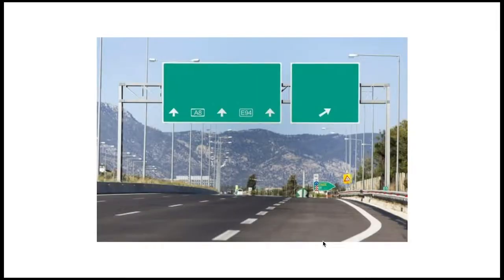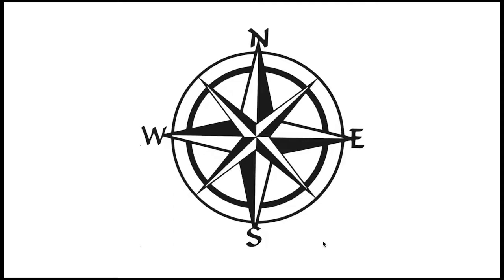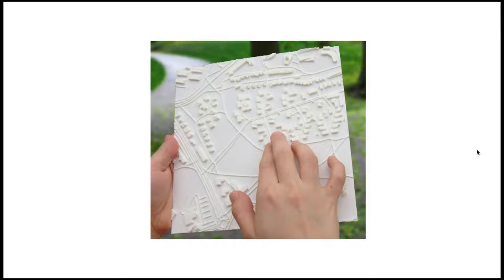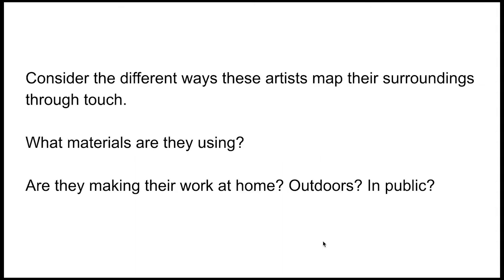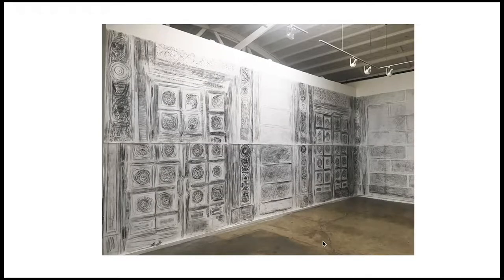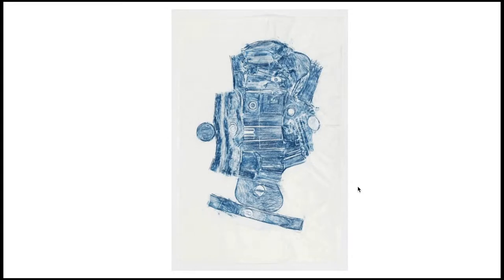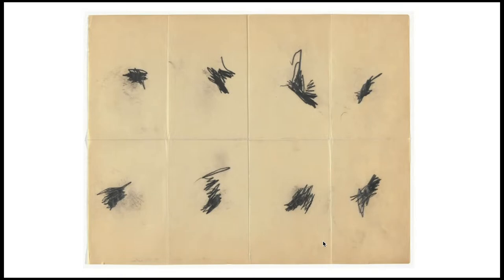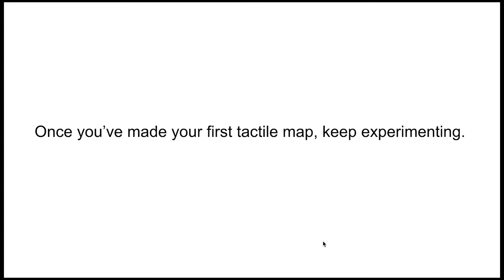Tactile Maps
The visual senses are prioritized in our everyday lives. We stare at our computers, our phones and our televisions. This project is an opportunity for students to learn about their environments through touch. Students will learn about the history of mapmaking and I will introduce them to artists who explore their surroundings through touch. Then, students will create tactile maps, rubbing the objects/surfaces around them.
This video is part of the Gluck Creative Classroom  This site has free activities, links and information for all ages in art, creative writing, dance, history of art, music, theatre, film and digital production.